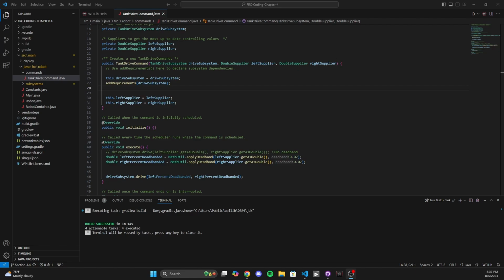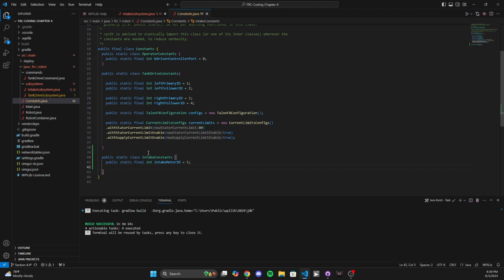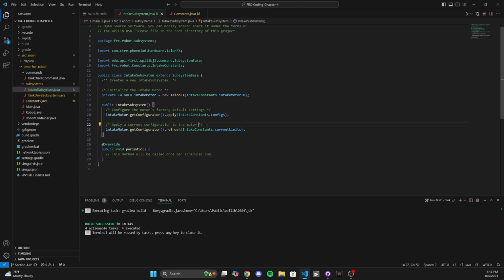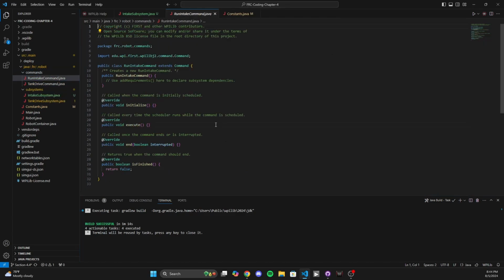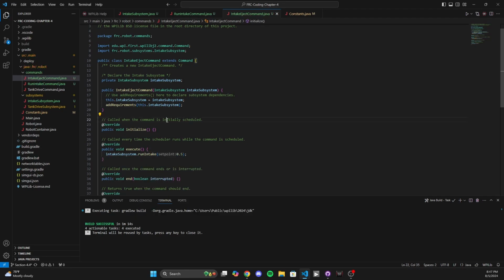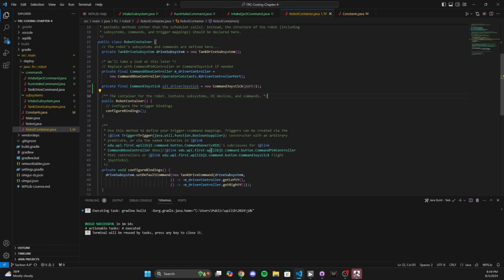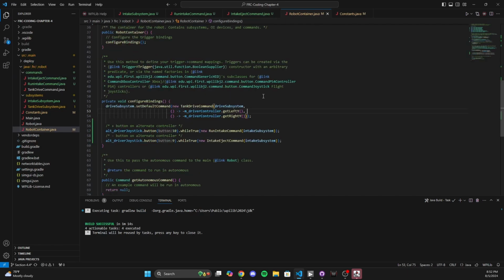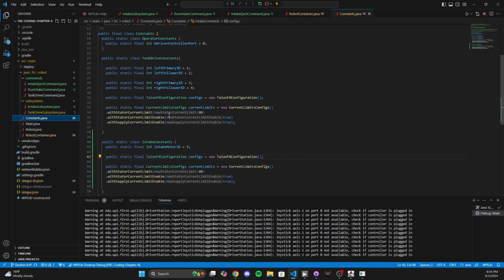FRC Programming - Section 4.5: Writing an Intake Subsystem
This video contains section 4.5 of the FRC Programming course.